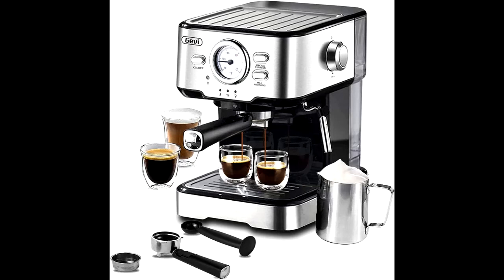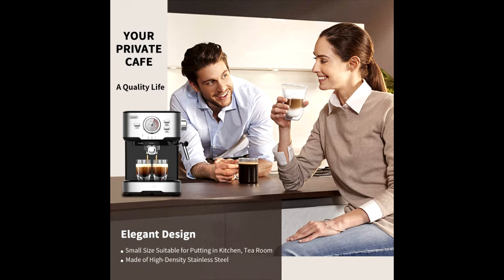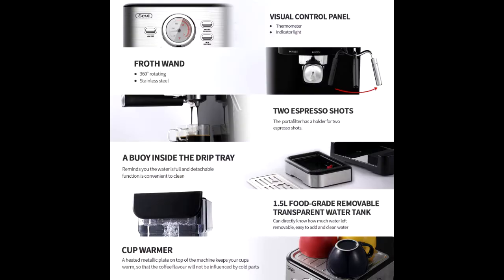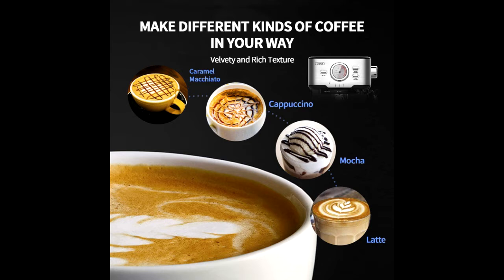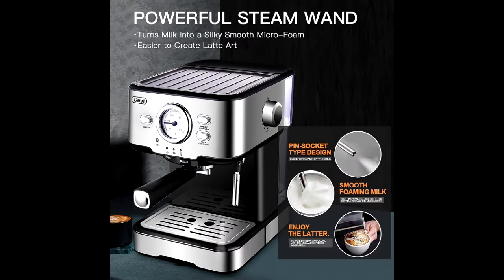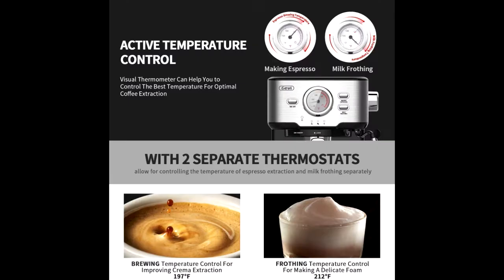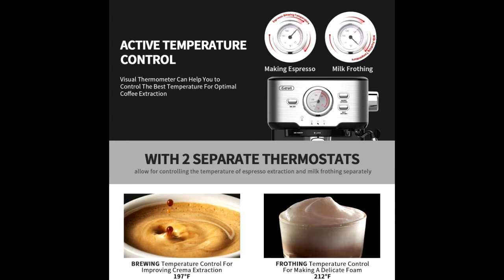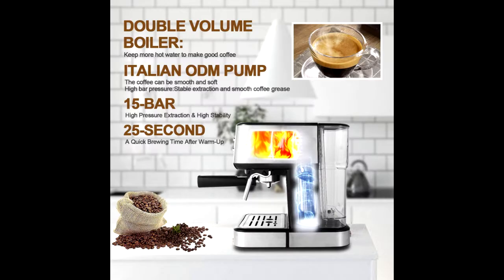Gevi Espresso Machine 15 Bar Pump Pressure, Cappuccino Coffee Maker with Milk Foaming Steam Wand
☕ 【DOUBLE TEMPERATURE CONTROL】: With an accurate dual temperature control system, the temperature of water and the taste of milk foam, foam, coffee and milk can be adjusted to achieve the ideal state
☕ 【HIGHLY CLEAR CONTROL】: The clear temperature dial can observe the temperature changes, visualized operation, suitable for beginner coffee lovers.
☕ 【FOR BEST FLAVORS】: Two cups of 60ml/ 2oz, about 14g/ 2 spoons powder for the best concentration.
☕ 【COFFEE DRINKS】: Create an cappuccino, latte or flat white at home or office. The removable froth nozzle makes the cleaning easily .